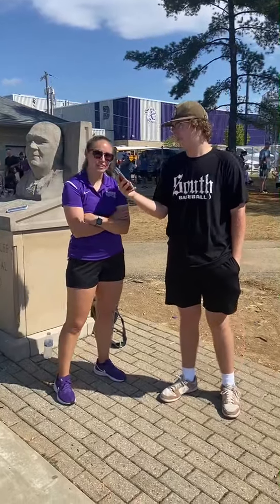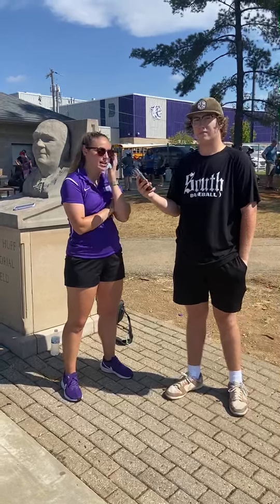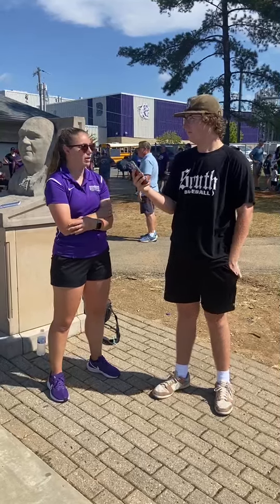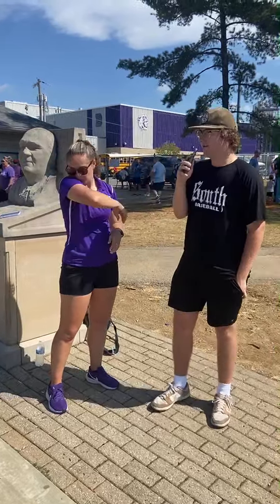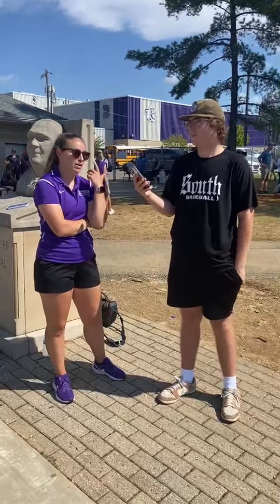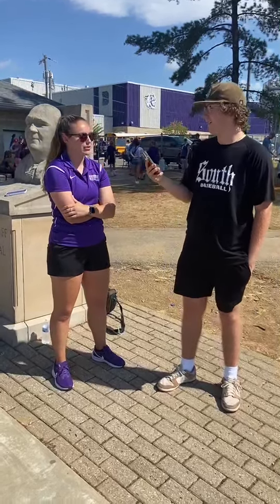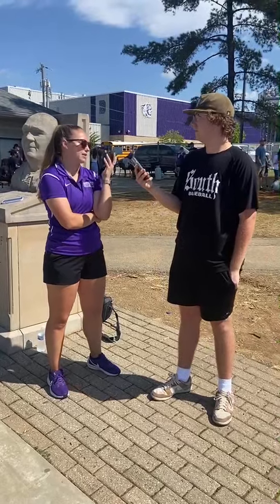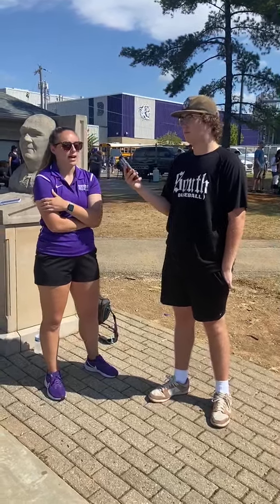Bloomington South vs Terre Haute South: Post Game Interview with Kickers Coach Sam Eastes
Story of the Season is an interactive digital magazine published each week of the season.  We write an article about your game, take the highlights from hudl, collect the photos, interviews and other content and publish a digital magazine that recaps everything for fans to follow your season from anywhere in the world.